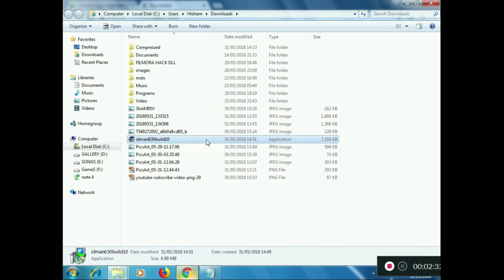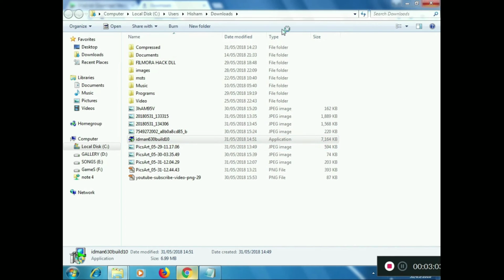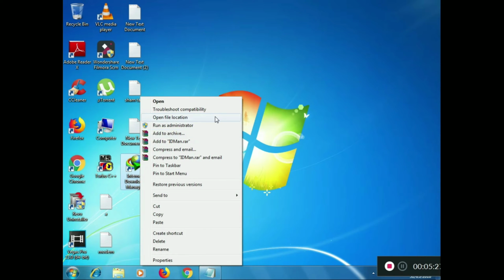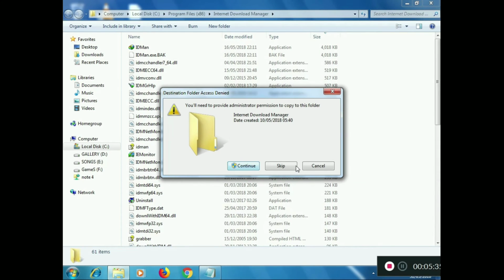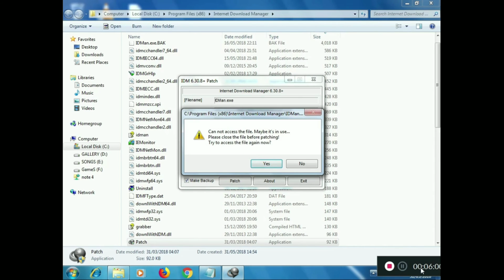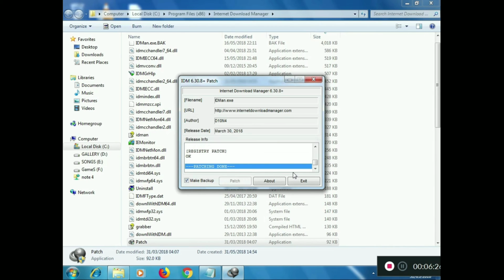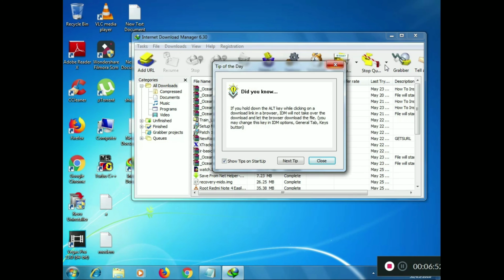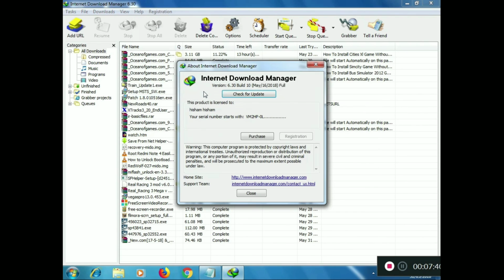How to crack Internet Download Manager [IDM] and use it free for lifetime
hi friends, use this simple trick to hack idm for all versions of idm. We have shown how to crack the latest version [v 6.30] available till date [02/06/2018].

In this  video I'm simply downloading IDM just to show you that IT WORKS WITH LATEST VERSION of idm.

LINKS:-

1. Internet download manager [IDM]   :-

Previous videos:
How to connect mobile device to PC without USB cable:

If you find that IDM is not integrated with your browsers i will show you how easily  in my  next video.